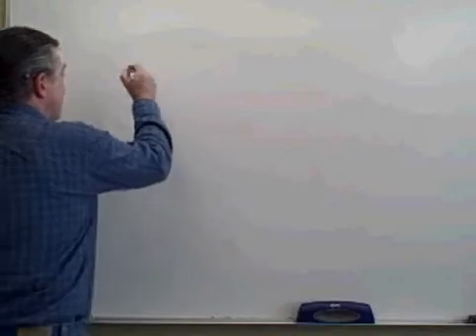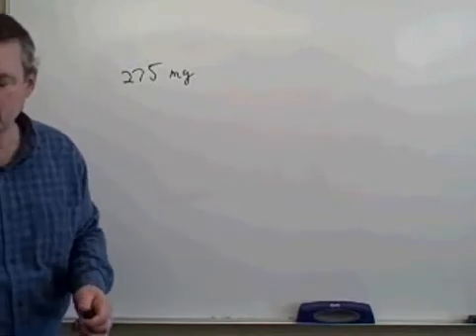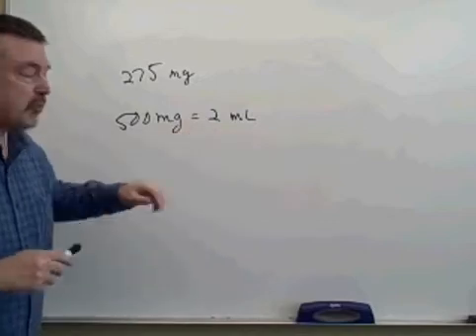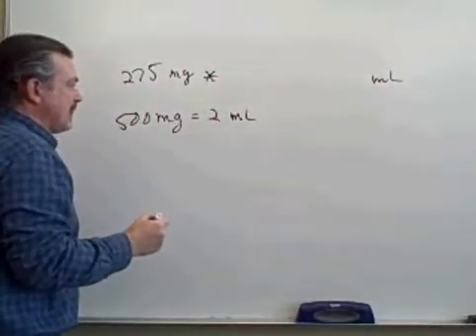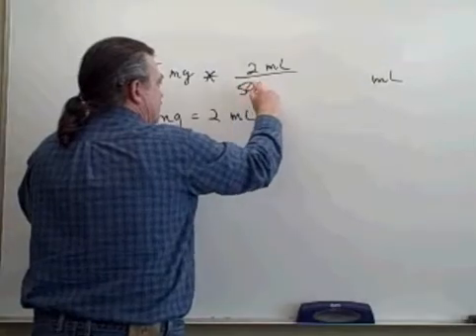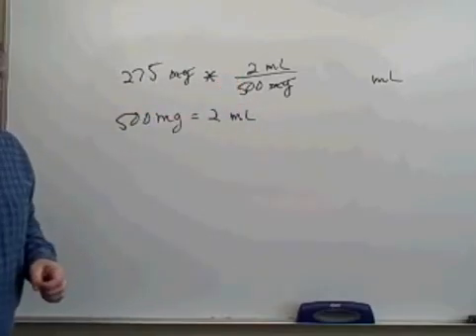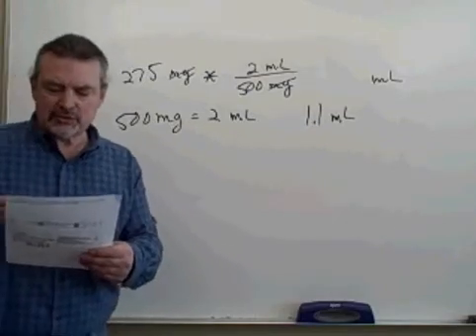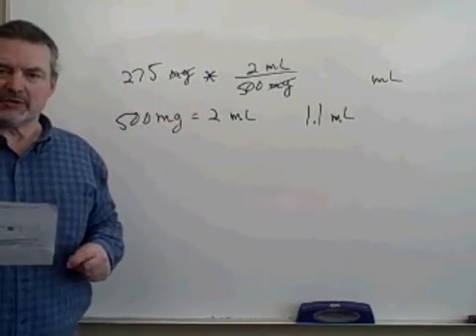Math 135 Ex III Rev #07.wmv